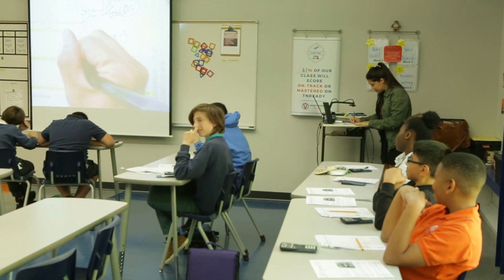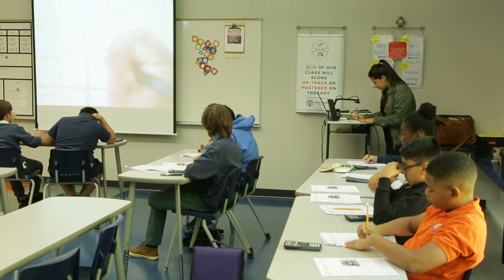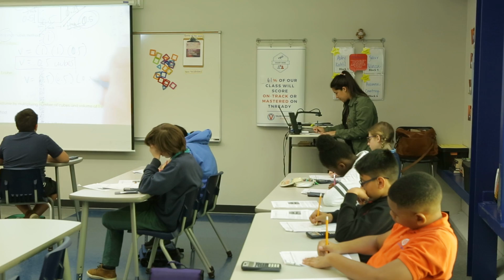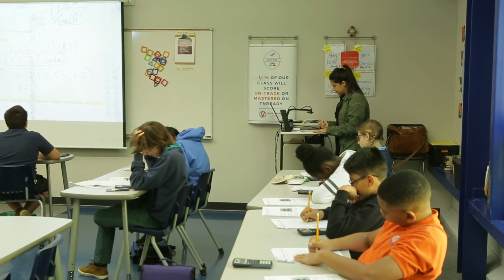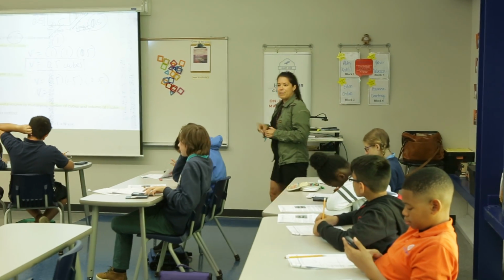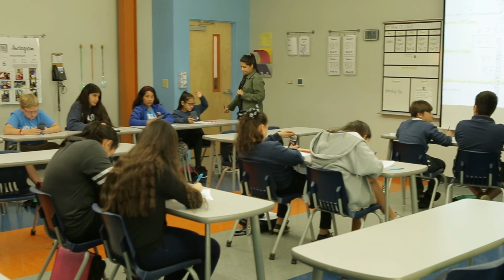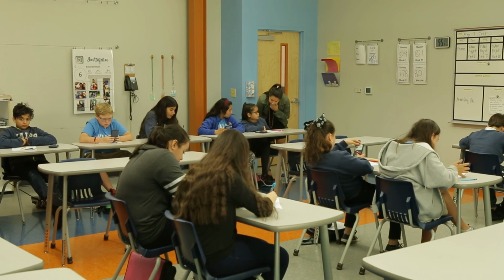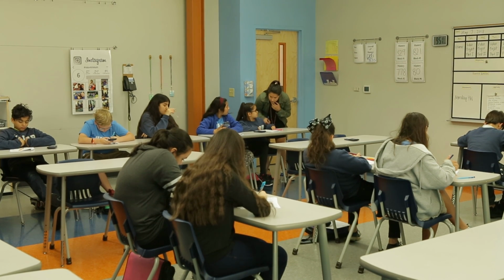Herrera 6 Math